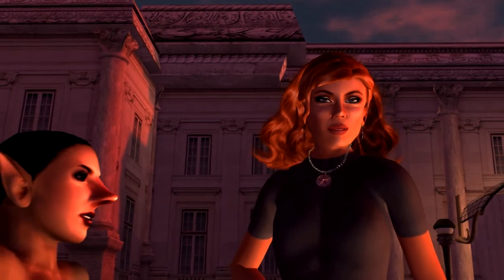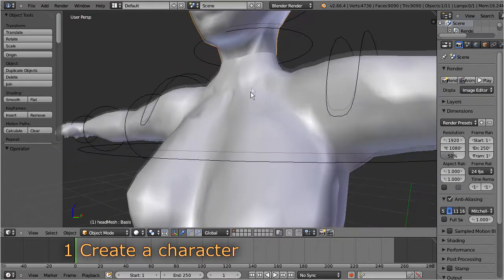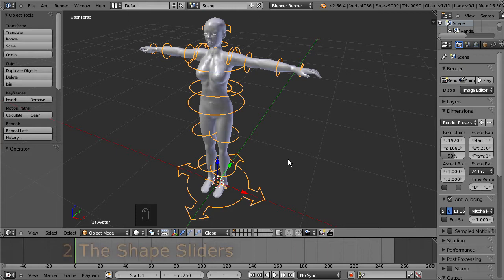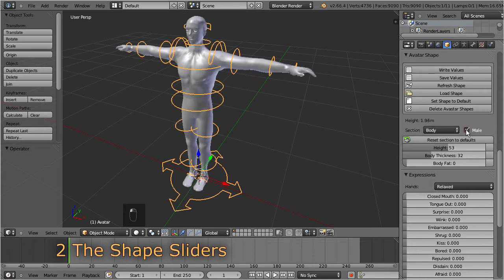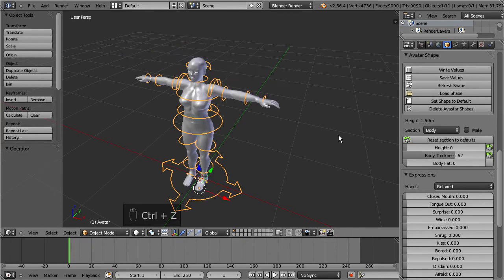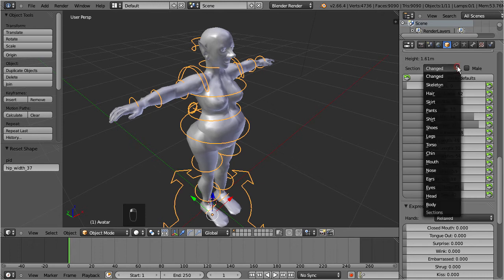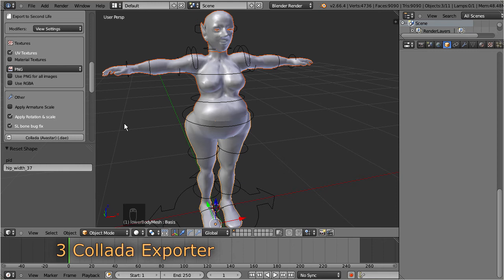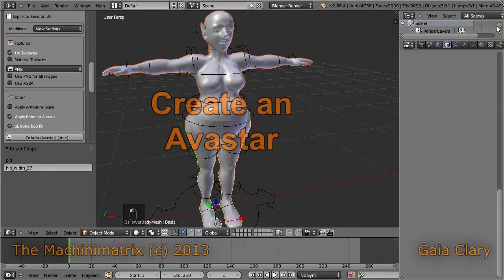Avastar: Create a Character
This tutorial gives an introduction about how to use the Avastar shape sliders to create a unique Mesh character or Second Life.